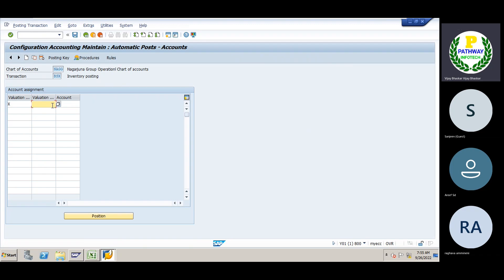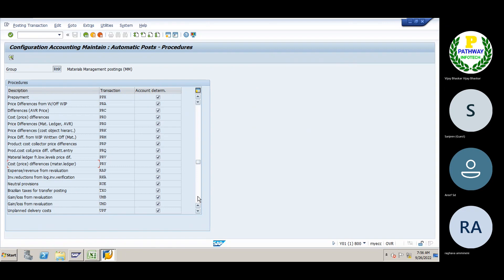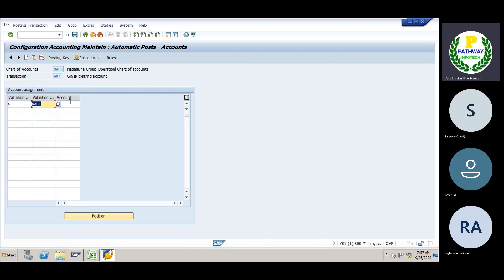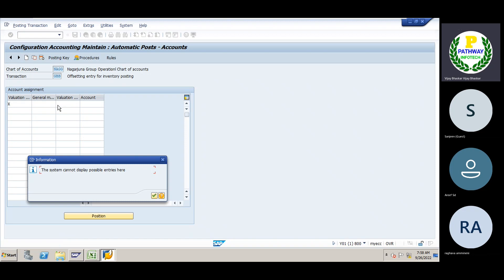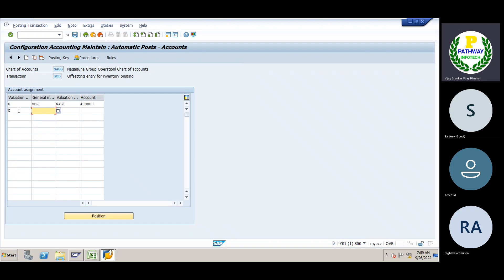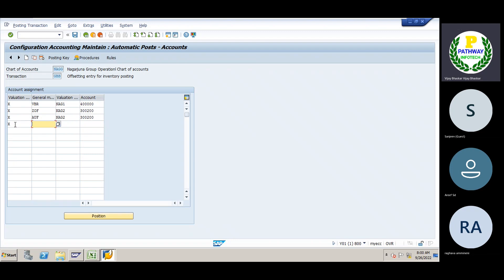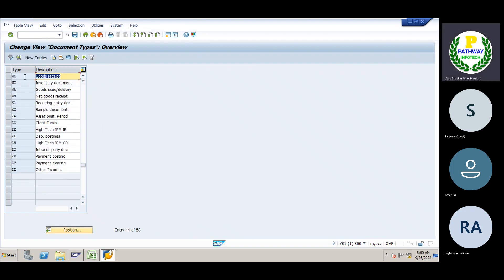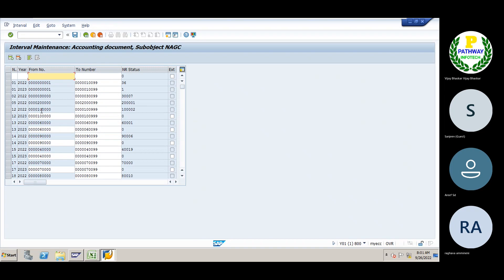SAP FICO Batch -3||OBYC|| GL మాపింగ్ ఇన్ OBYC ||P2P సైకిల్ || తెలుగులో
Education Qualification:
1. MBA with ICWAI

Hands on experience on the below SAP modules:

1. SAP FICO
2. SAP FSCM (Credit, Collections, Dispute and Treasury and Risk Management
3. S4HANA Migration from ECC 6.0 to S4HANA 1709
4. S4HANA 2020 Green Field Implementation FI+FSCM